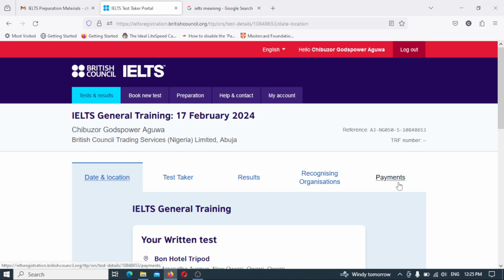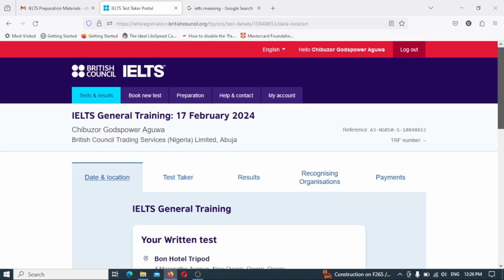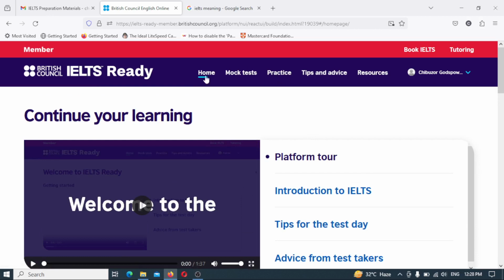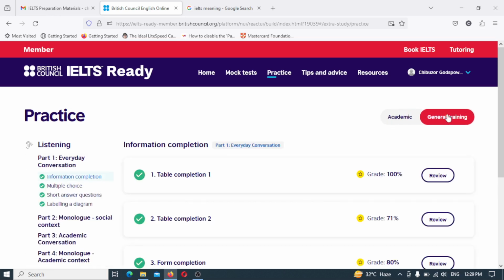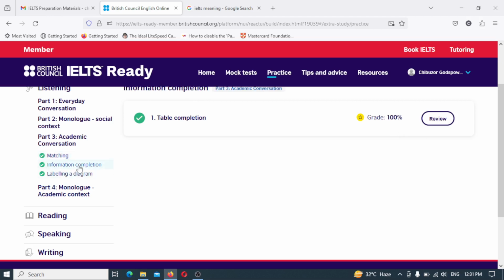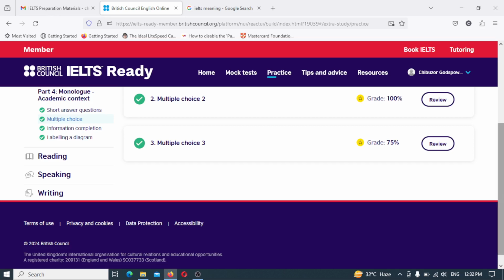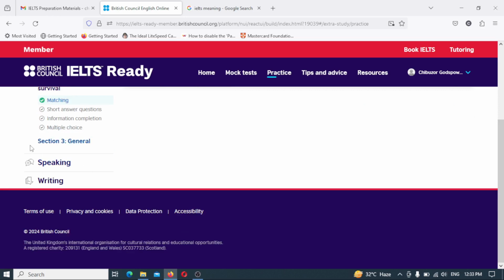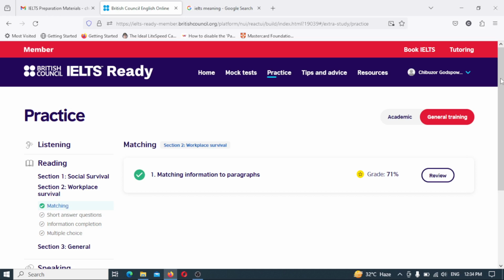How to Practice IELTS Exam at Home: Listening, Reading, Speaking, and Writing Skills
In this tutorial video, I explained how to practice IELTS exam at home, This means you can easily practice IELTS listening, reading, speaking, and writing skills from the comfort of your home.

IELTS in its full form stands for the International English Language Testing System – an English Language proficiency test developed and run by the British Council in partnership with IDP Education and Cambridge Assessment English.

The IELTS system is highly regarded and widely recognized as the world’s most popular English language proficiency test for higher education and global migration. IELTS can pave the way if you want to study, develop your career, or settle in an English-speaking country.